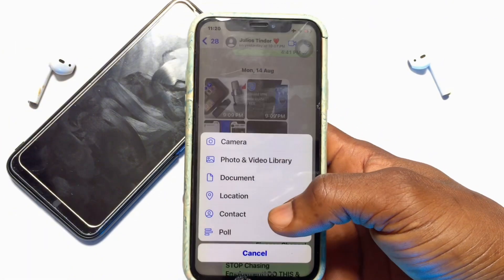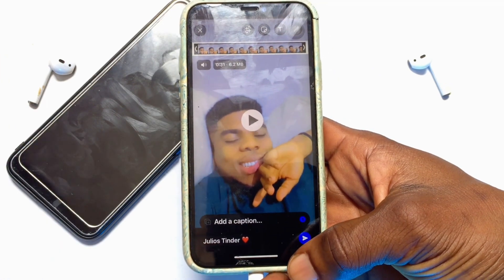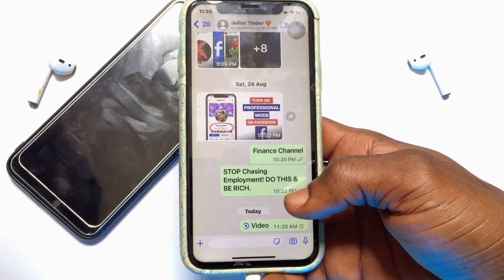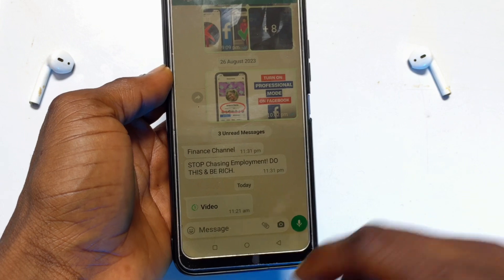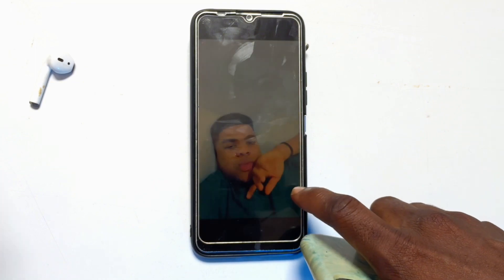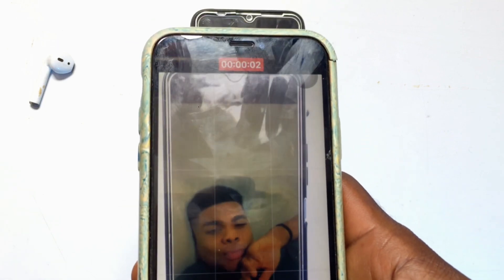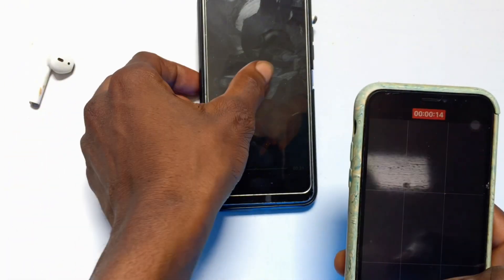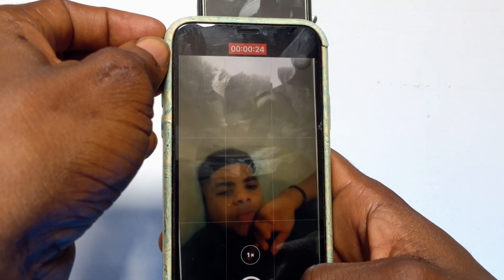How to Screen-record ‘VIEW ONCE’ Messages On WhatsApp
We all know it's now imposible to Screen record or screenshot view once messages on WhatsApp. So in this video.

Watch: • Feel — Land of Fire | Free Background...